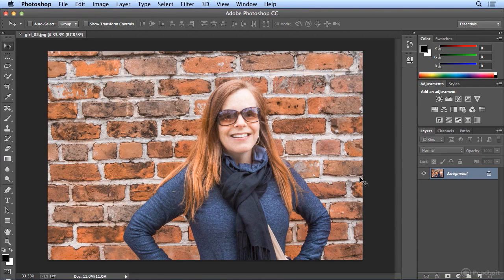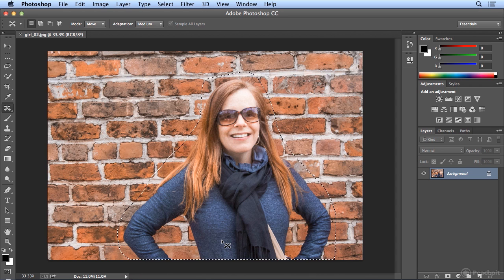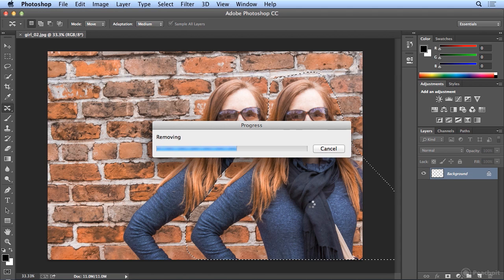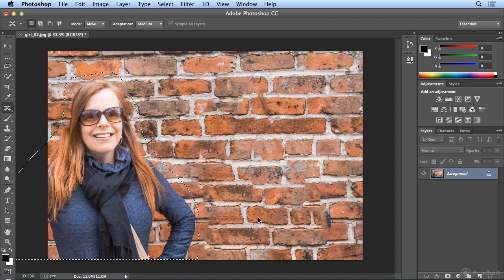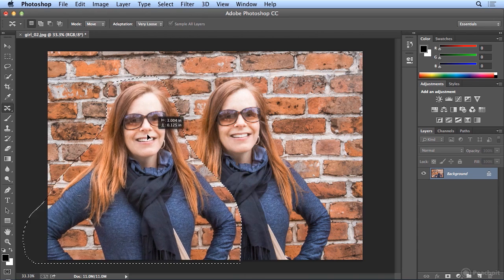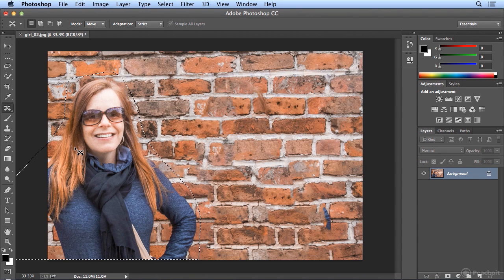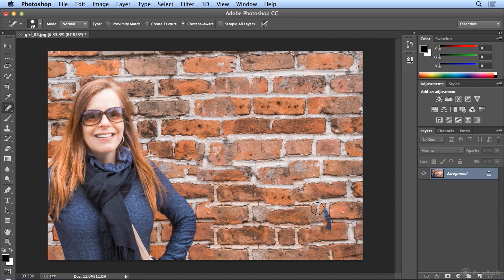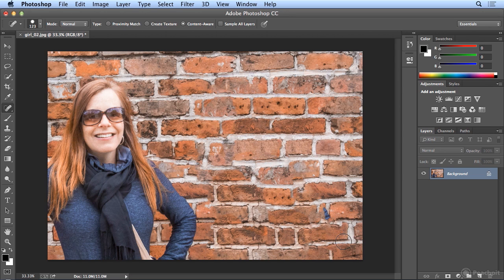017.Content-Aware Move and Spot Healing Brush Tools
017.Content-Aware Move and Spot Healing Brush Tools